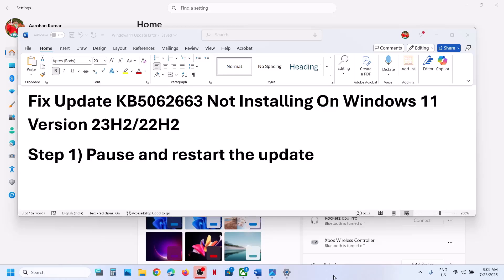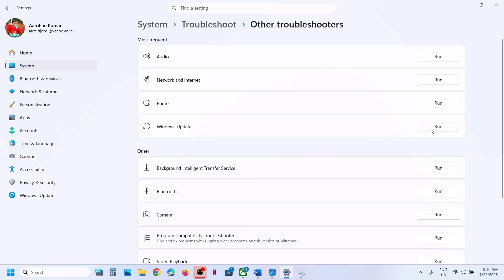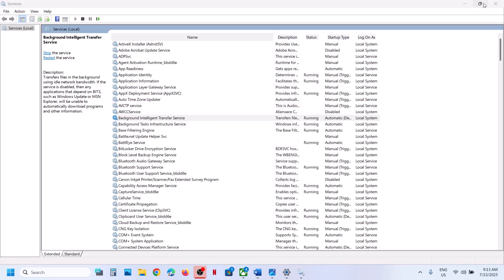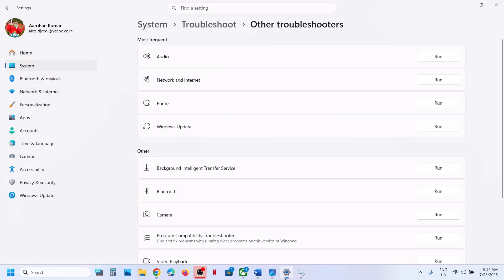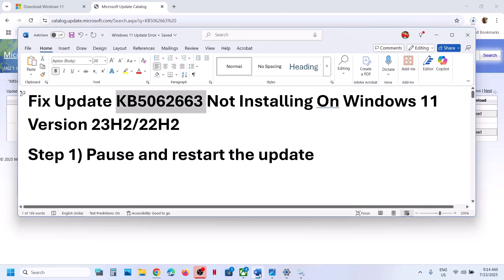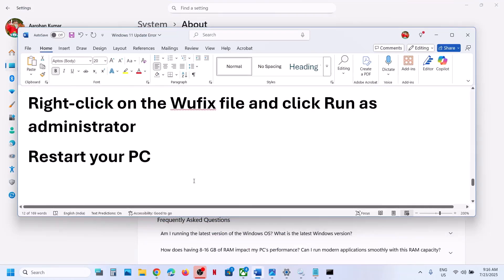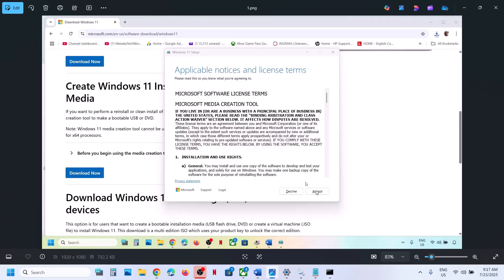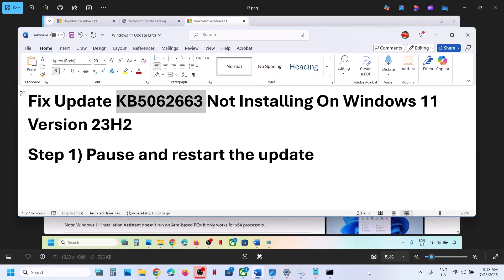Fix Update KB5062663 Not Installing On Windows 11 Version 23H2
Step 6) Use Microsoft Update Catalog